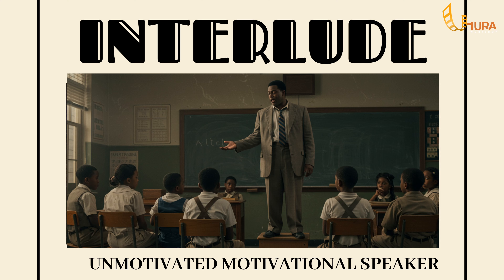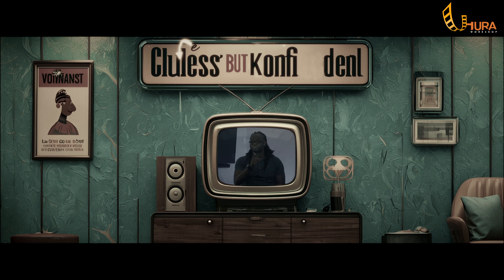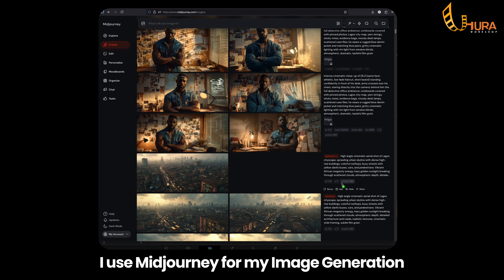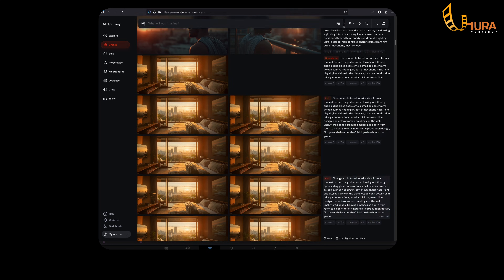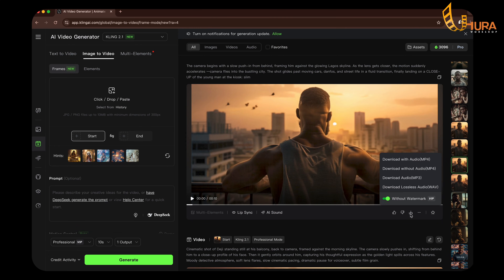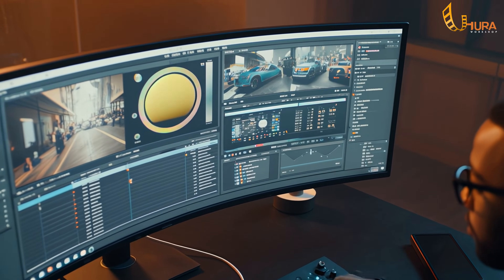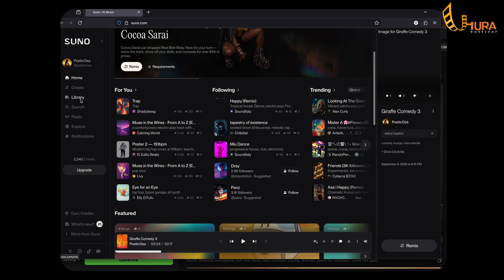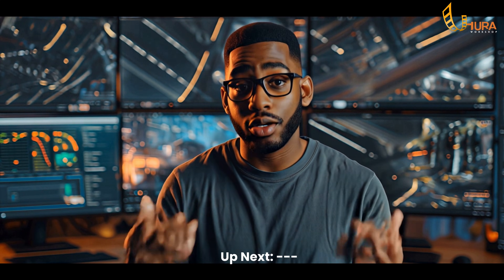How I Created This AI Film Trailer | KlingAi Tutorial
Want to make your own cinematic AI film trailer? In this Kling AI tutorial, I’ll show you how to use the Start & End Frame feature to bring your story ideas to life, from images and music to editing. You’ll see my full workflow from story idea to image generation, voiceovers, AI music, and editing, so you can create your own AI-powered trailers.

Stick around for 3 bonus tips that will:
- Save you credits
- Show you free tools
- Make your AI projects look more professional.

This video is perfect for filmmakers, YouTubers, and creators wanting to level up with AI tools.

Tools Used:
• Kling AI (Start & End Frame)
• MidJourney (Images) • Google TTS (Voiceovers)
• Suno AI (Music).